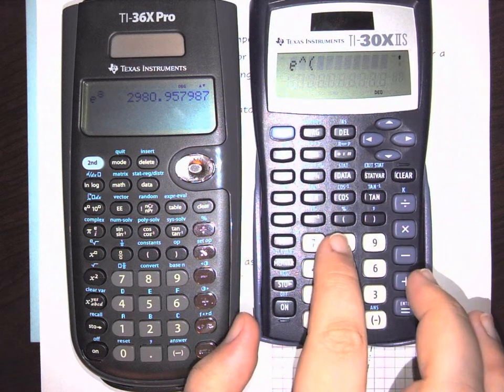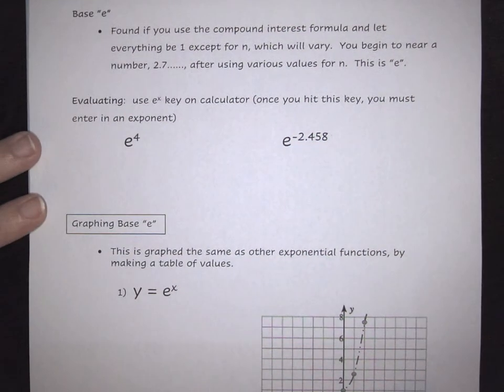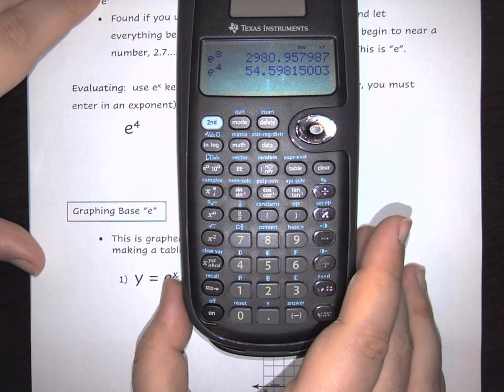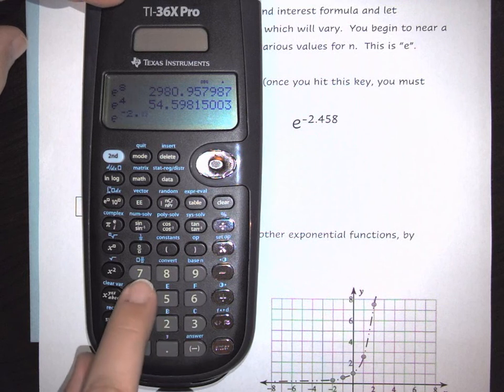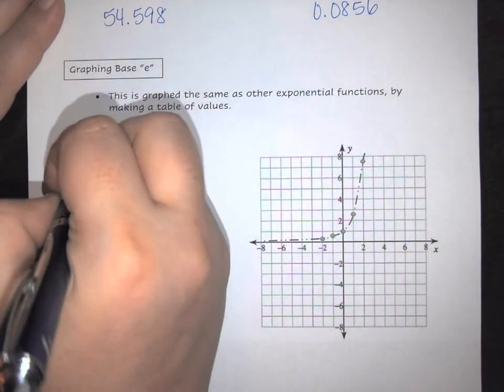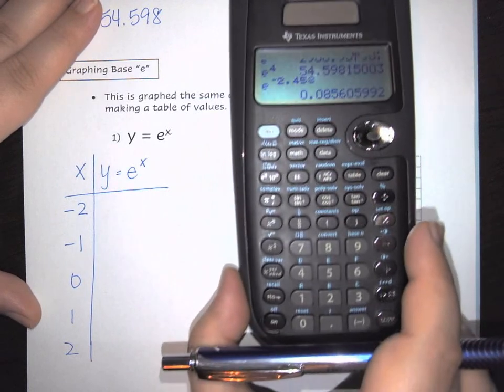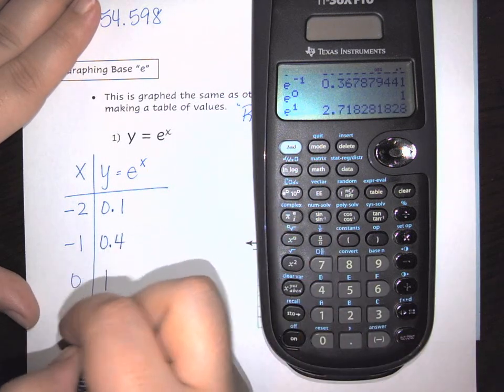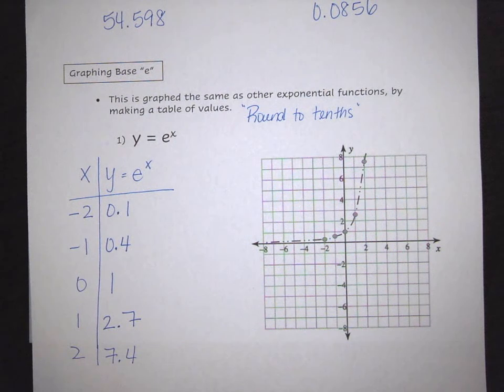Base e Functions